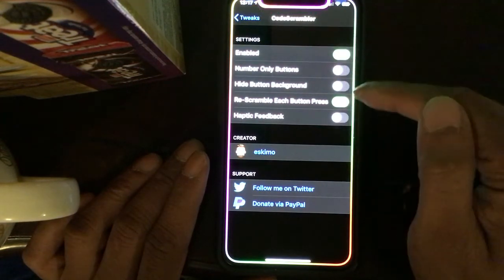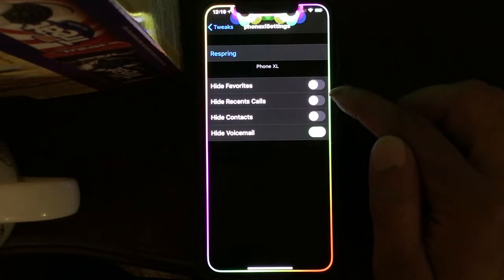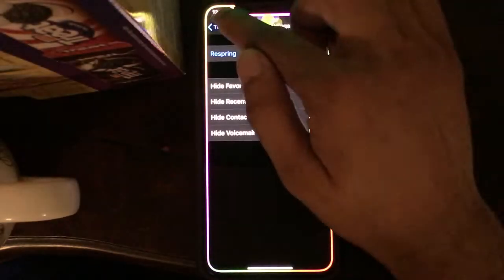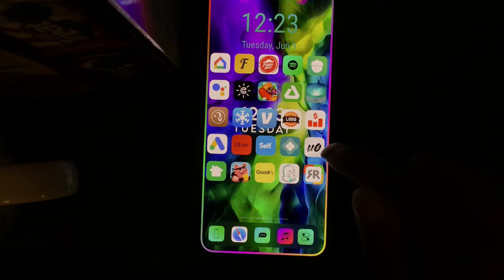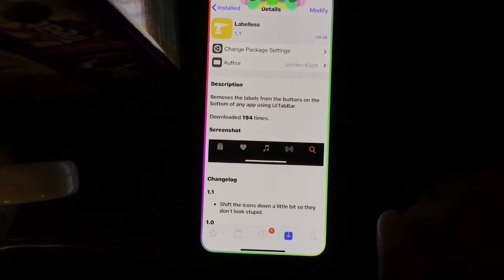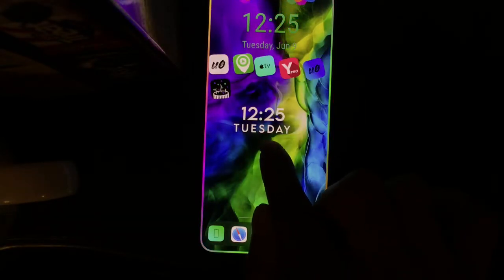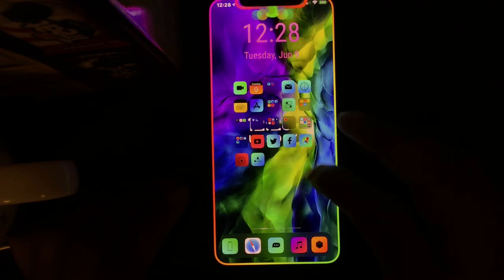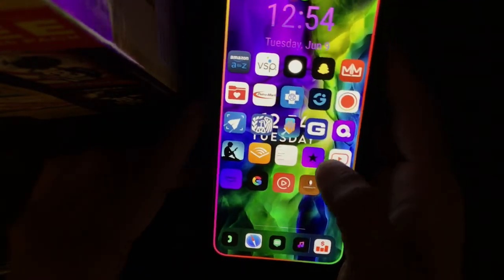Top 15 Cydia Tweaks & Themes For Unc0ver And Checkrai1n Jailbreak!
In this video we’re gonna talk about a 15 top Cydia tweaks for uncover and checkrai1n jailbreak they are really awesome and they’re brand new tweaks and that’s why am making this video so you guys can have those on your device please let me know in the comment below if you guys have any question and what you guys think about these tweaks

1=CodeScrambler
2=PhoneXL
3=Kai
4=HomeScreenAppSettings
5=Labelless
6=Y-clockCircle
7=HomePlusPro
8=Ant01
9=Ipad Pro 2020 wallpapers
10=AuroraOS Bundle
11=Captain Widget
12=Crazy 3in1 Widget
13=HomeIcon13
14=NotiBlock
15=Pavo